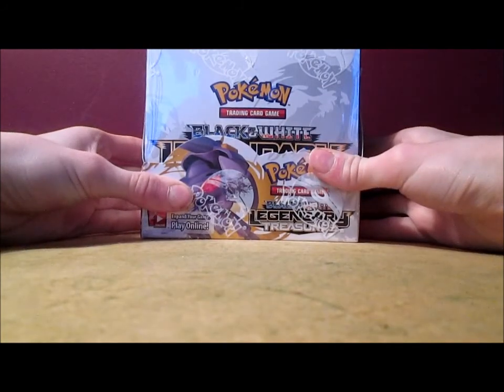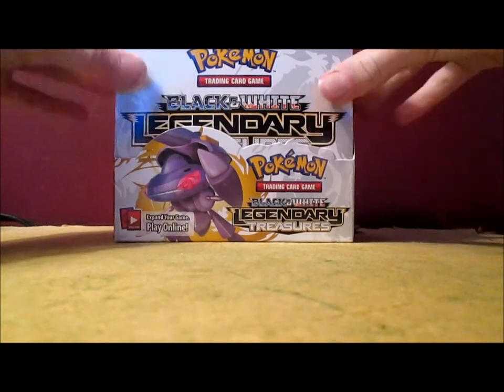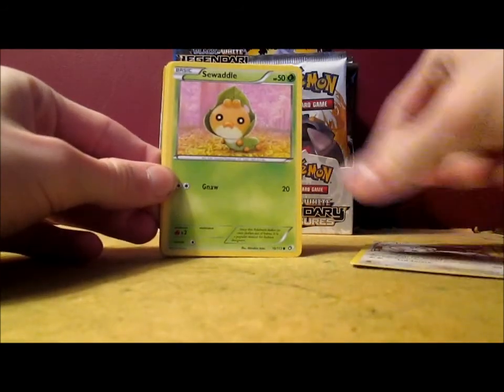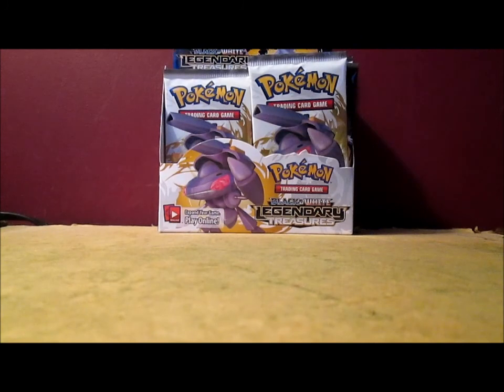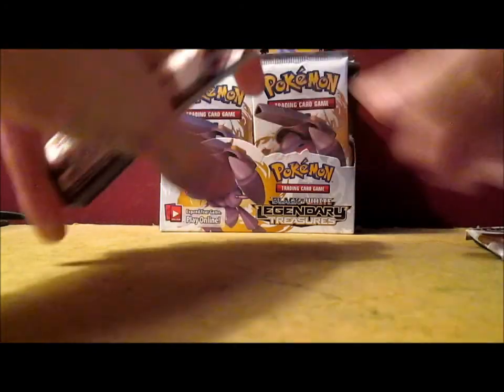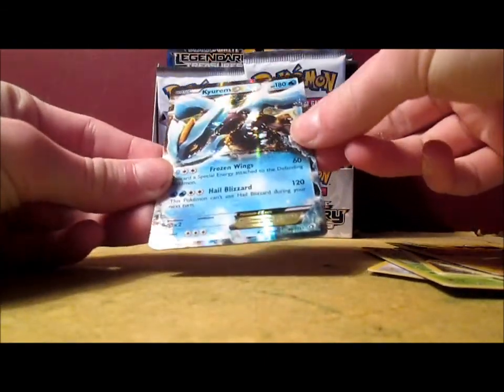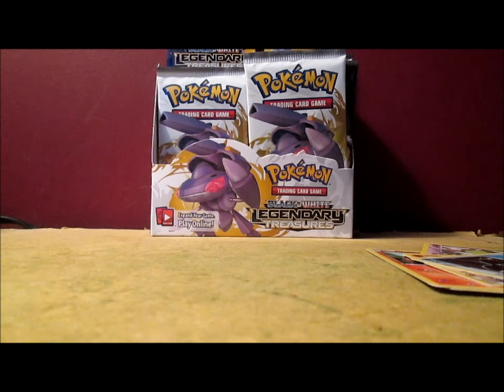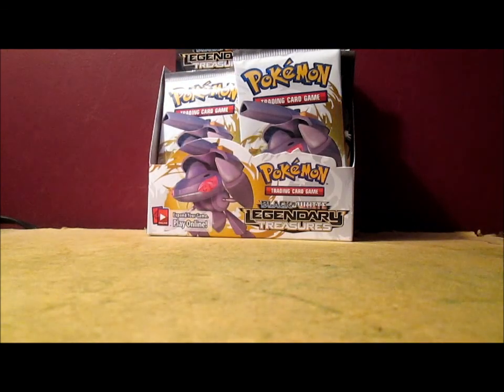Opening a Legendary Treasures Booster Box! (1/4)